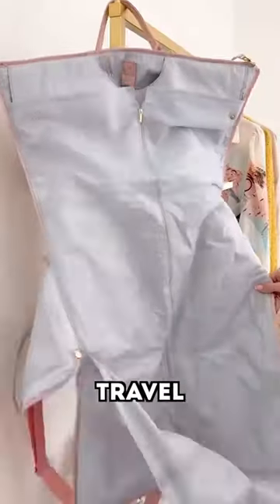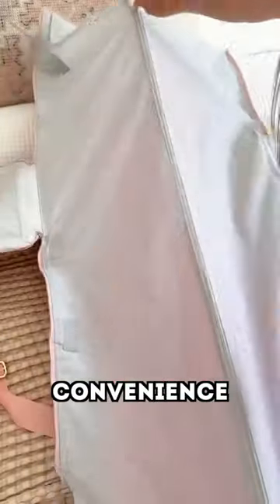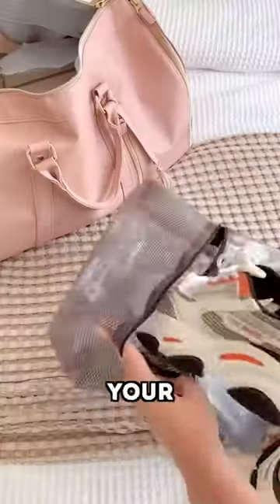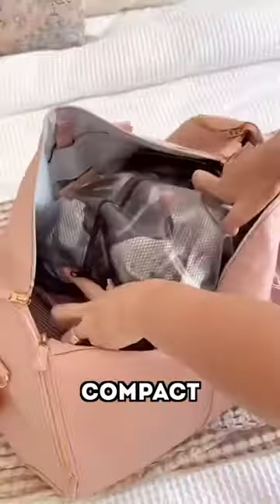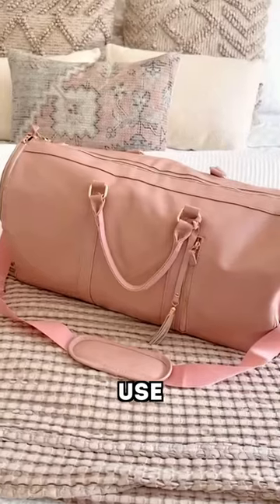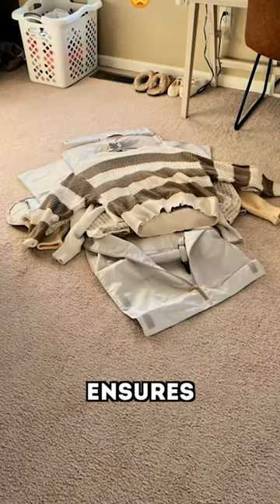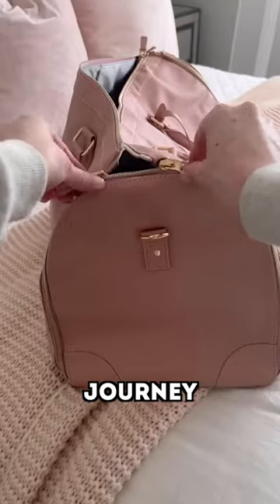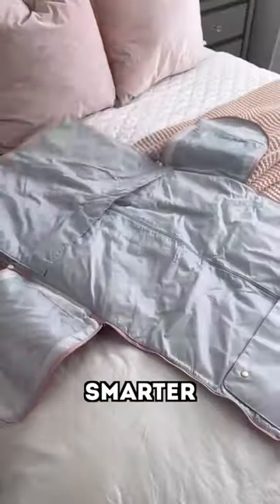women bag trending shorts fashion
• Fits Dresses Plus 7+ Days of Clothes

• Carry-on Friendly, No More Baggage Fees

• Wrinkle-Free Wardrobe, No More Ironing